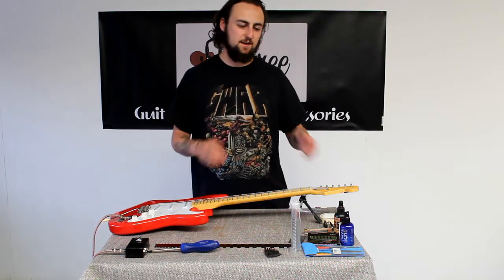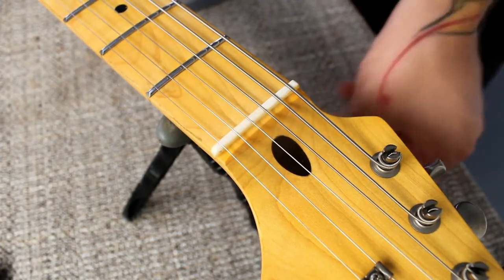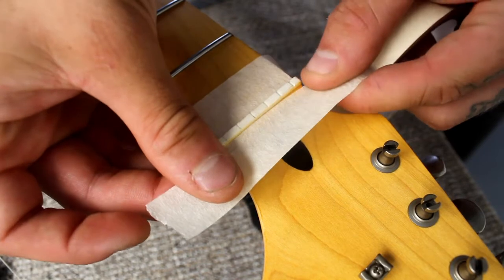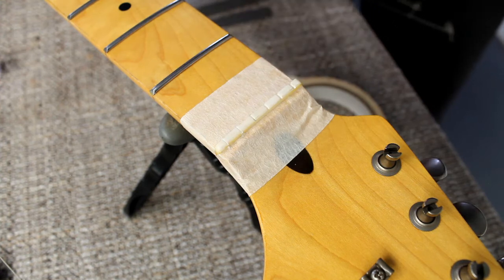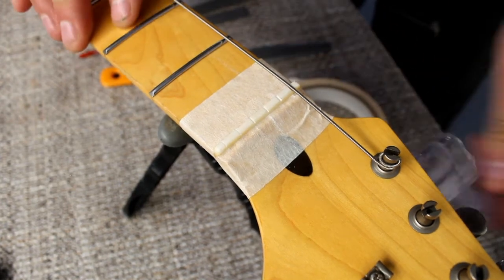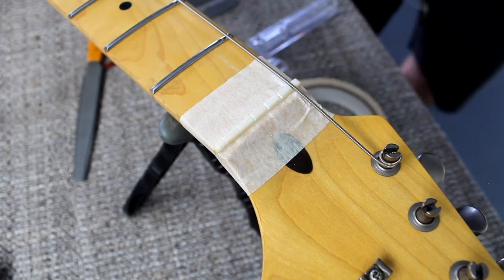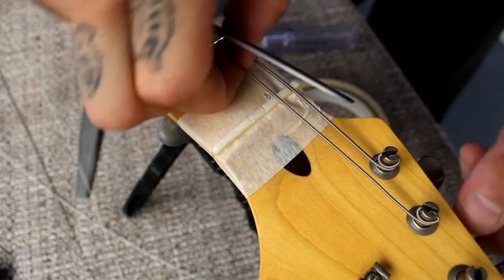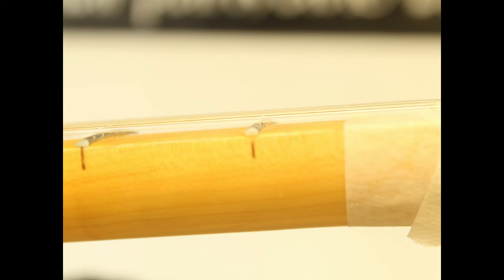How to cut a guitar nut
The guitar nut is one of the two anchoring points for your strings. If you want your guitar to play as well as it possibly can do, addressing the nut slots is a vital step to a excellent set up. Follow our tutorial to find out how this process is carried out.

Most guitars typically come from the factory with the nut slots too high - this makes the strings sit far too high over the lowest frets. If you want to play the most common chords without fighting your guitar, your nut slots will need to be cut to the correct heights. No amount of height adjustment at the bridge saddles will compensate for an incorrectly cut nut!

For the DIYers, the modders, the tinkerers; we have what you need. has thousands of musical instrument parts for your next project.